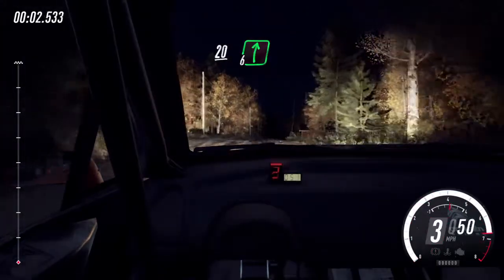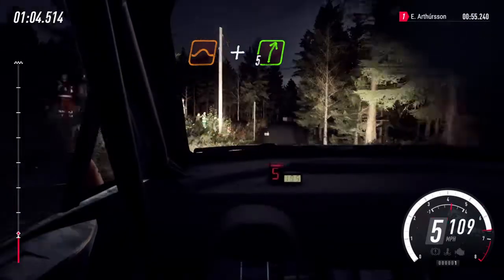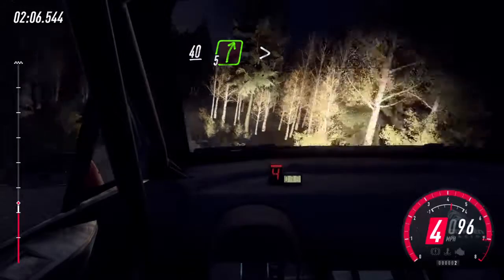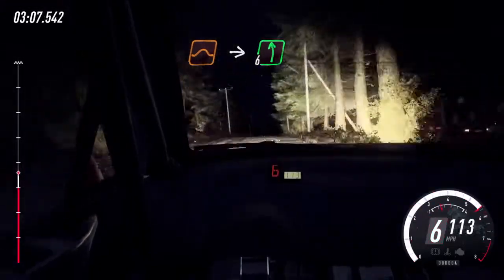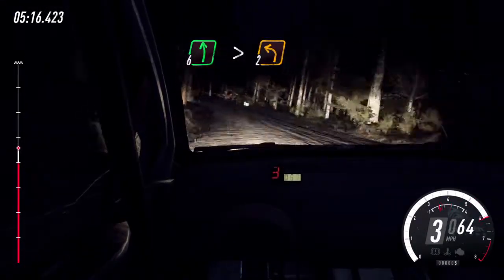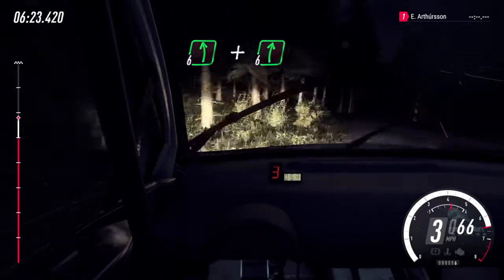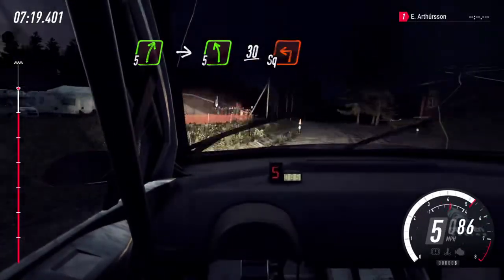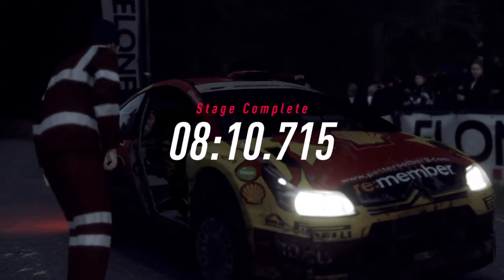Rei Rally - S5 E2 - Stage 1 (Finland)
Rei Rally
Season 5
Racenet Club